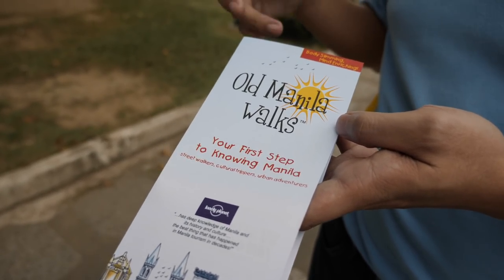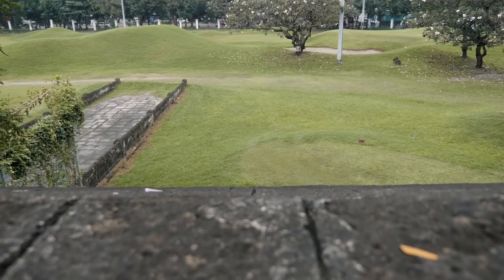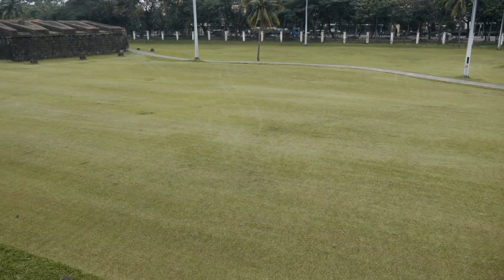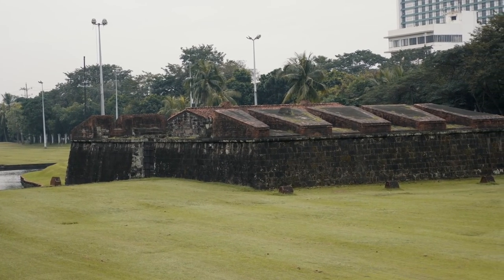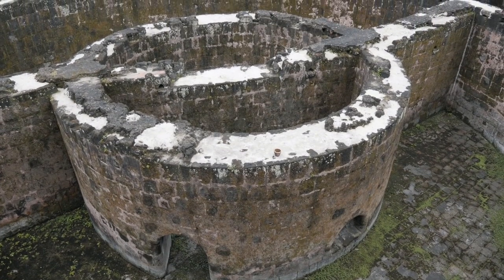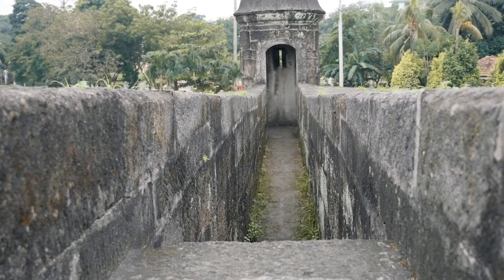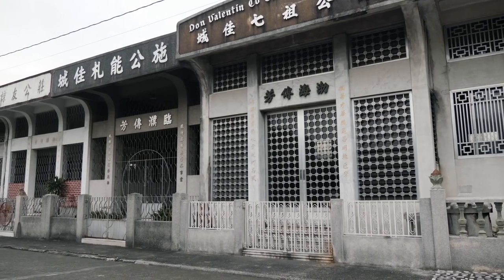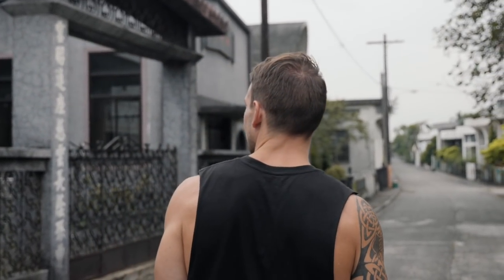BOMBS, CHURCHES & CEMETERIES - INTRAMUROS OLD MANILA WALKS TOUR | Philippines Vlog 110, 2018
Intramuros was epic! The Philippines is full of history, thanks to 'Old Manila Walks' for showing us around. We did the Intramuros walking tour of the wall, museum, a church and loads of history in Manila ⬇ Click 'Show More' to expand ⬇

We highly recommend a walking tour of Intramuros or the Chinese Cemetery with Old Manila Walks, Ivan was great! But he also offers lots of other Manila walks you should look at, check them out

Being complete newbies to the Philippines history of the wall and more, we went open minded into this day in Manila as complete a tourist - we left with so much insight into Intramuros aka The Walled City and loved it.

★ TRAVEL FULL-TIME:
Don't believe the misconceptions, you can travel full-time as well and our book will teach you everything you need to know, guide you through the steps and share all the secrets. "How To Travel Full-Time" is our 2018 no bullsh!t guide to traveling the world as a digital nomad and will change your life, trust us. No BS, just pure information gold with 220 pages, a lifetime of knowledge and 9+ months of production concealed inside this one guide you can have right now.

► Enjoying our content? Did you know there are ways to support us creating more videos that don't require you to spend money? Take a look at the various options here, thanks!

► Best Hotel Cost Comparison
► Cheapest Airline Comparison

ABOUT US:
We're Dane & Stacey, full-time travelers, publishers and YouTubers from New Zealand. We share vlogs on countries as we visit for a few days like most travel vloggers, but we're a little different as well. Slow Travel is what defines us — renting an apartment to spend longer exploring a city, sharing local life and going deeper into cultures and experiences.